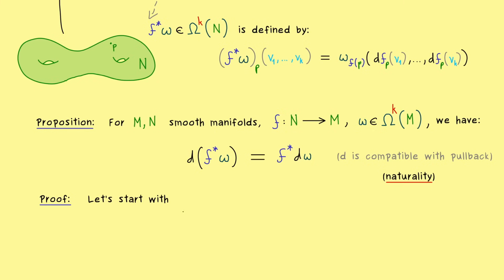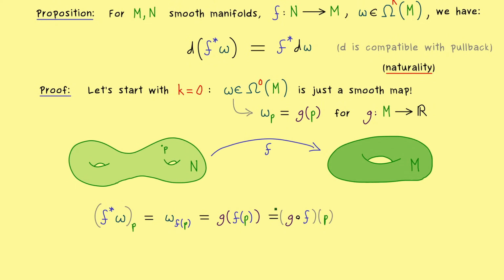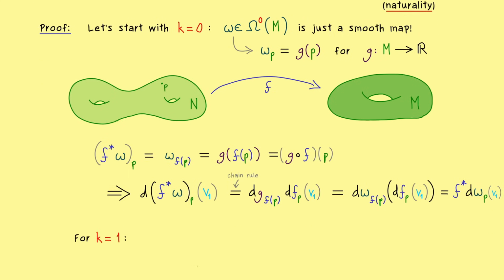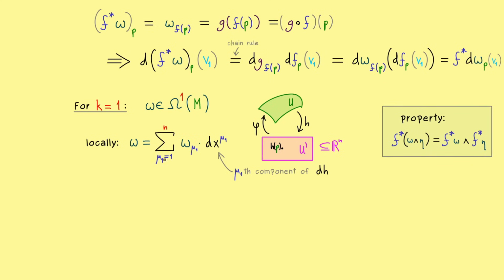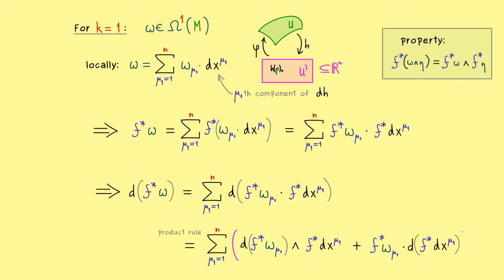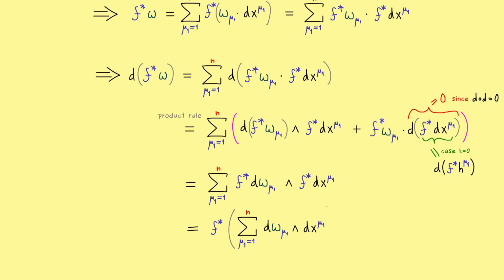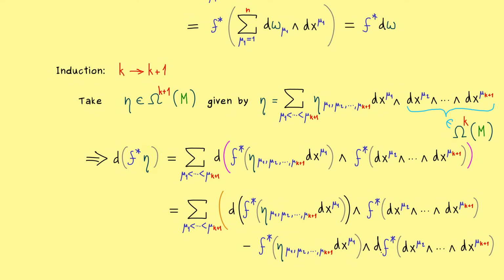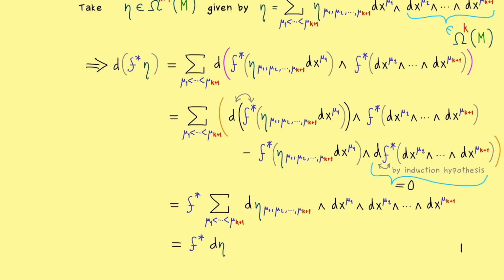Manifolds 51 | Naturality of Cartan Derivative